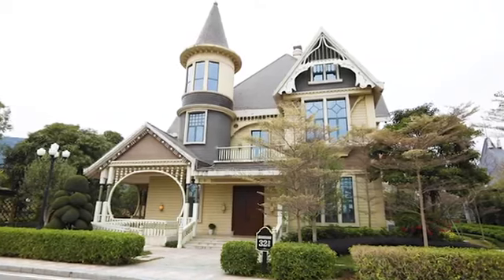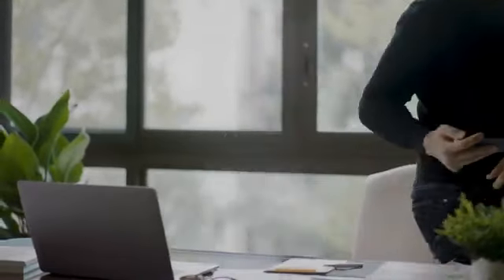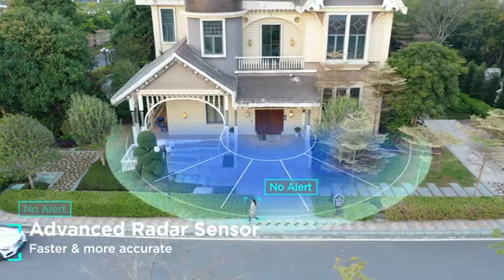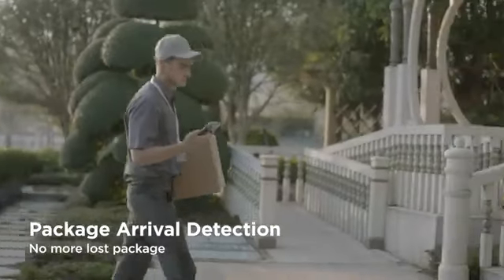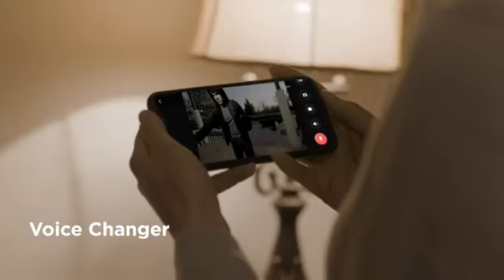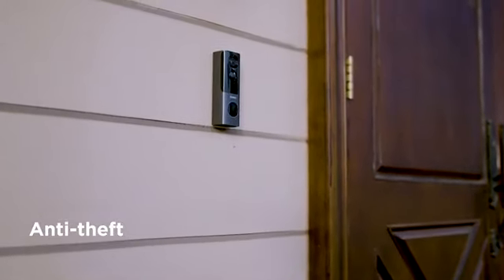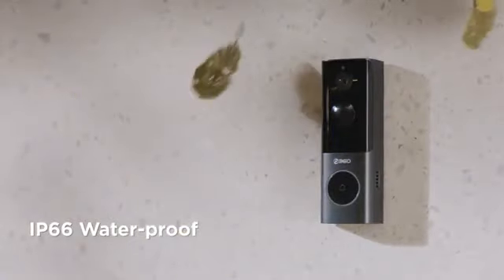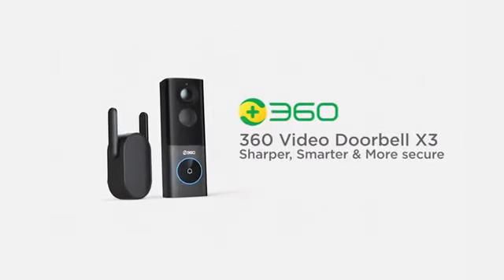360 Video Doorbell X3: The radar sensor doorbell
5MP Camera | Radar Sensor | Package Detection | Human Detection | Auto Siren | Local Storage
Being fed up with false alarms? Disappointed with the battery performance? Angered about not getting clear images all the time? Annoyed with the setup that could take forever? Tired of the expensive subscription fee? Finally, here comes a video doorbell you can trust -- 360 Video Doorbell X3. Featuring radar sensor, disassembly-free charging and award-winning WDR technology, let us walk you through these cutting-edge technologies packed in 360 X3  solve your concerns once and for all!

Featuring four detection technologies, 360 X3 only reports you what matters. Radar sensoroffers ultra-precise detection to pick up movement and track object trajectory, to avoid false alarms from traffic or pedestrians. This is complemented by a suite of passive infrared sensors, human detection, and facial recognition technologies to allow extremely accurate and fast readings while maintaining optimum battery life. And the 360 X3 let you customize the detection zone, so you can make sure it’s watching only the areas you intend it to, without recording vehicles or pedestrians passing by.
Our proprietary algorithms can use our cutting edge image-recognition technology to distinguish between human and other sorts of movement, so you won’t get false alarms from falling leaves, vehicles, or animals.The 360 X3 comes with a rechargeable battery (5000mAh), with a 6 months battery life* on a single charge. You can also choose the hardwired connection for continuous charging. Multiple means of preventing false-positives will help the doorbell to avoid burning through its battery on unnecessary recordings - saving only the most important interactions. Moreover, 360 provides an add-on battery pack that can be used to recharge the doorbell without disassembling or can be mounted to it for an astonishing 18 months of battery life* in total.

*The battery life is tested when the doorbell detects motion 20 times every day and records a 20s video clip every time.

A video doorbell is only as good as the view it gives you, and the 360 X3 is top of the line. It features a state-of-the-art 5 Megapixel High-Resolution Camera to capture and preserve video in stunning 2496*1920 resolution so that you can even see the license plates on cars!

Our award-winning WDR (wide dynamic range) technology balances contrast, capturing startlingly clear details even in low light conditions or when figures are backlit. With the 360 X3 you’ll never be stuck guessing at backlit silhouettes again- you’ll always know what’s outside your door.

Never be left in the dark! Crystal clear night vision ensures you’ll always know who's come knocking at night.

Online shopping has never been more important, but your packages are vulnerable when they’re dropped off and you aren’t home. That’s why the 360 X3 features package arrival detection and pick up notification. The 360 X3 can automatically detect when there’s a package at your door and send you real-time notifications. And when someone picks up that package, you’ll be instantly notified, too.

Featuring facial recognition, the doorbell can actually distinguish between friends, family, or strangers, so you always know who’s been to your home.

Once something sets off the motion sensors, the 360 X3 immediately activates, capturing 10 to 30 seconds clips and sending them to you, instantly viewable in real-time and available for replay later. If necessary, you can share them or download them to your phone.

When passive protection isn’t enough, get active! The 360 X3 features the auto-siren to deter suspects that arrive where they aren’t supposed to be while you’re asleep or away. The 360 X3 will also send you real-time notifications when the siren activates.

Concerned about keeping your data safe? All clips are encrypted with Banking Level Security (Chacha20) before being stored locally, or via cloud if you need more space by using the Amazon AWS server.

We provide a base station with Chime (worth $39) FOR FREE! It serves as a chime yet provides local storage to safely store videos or snapshots for you to review at your convenience. And it also serves as a dual-band Wi-Fi amplifier with up to 984ft range*, extending your Wi-Fi coverage throughout your home, and ensuring two-way audio and visual calls through your doorbell are never dropped. The Chime comes with a US Standard plug, but we also provide both the UK and European standard conversion plugs.
*The range is tested in an open and unobstructed environment.

Although the 360 X3 only takes seconds to install, it’s almost irremovable without the right pin to uninstall it. And the doorbell will sound a siren and send an alert to your phone if anyone attempts to remove or disable it without authorization. Additionally, it will record any such attempts as evidence, so there’s no chance a criminal can get away.